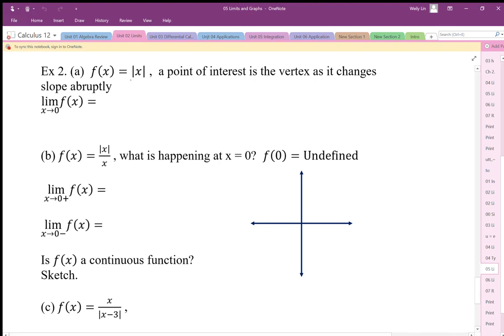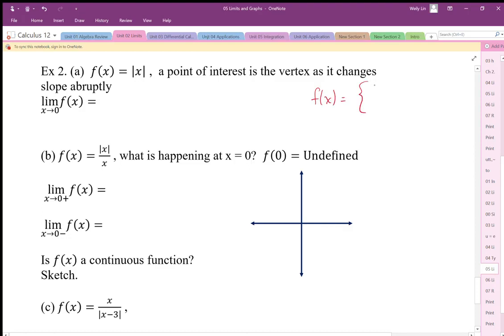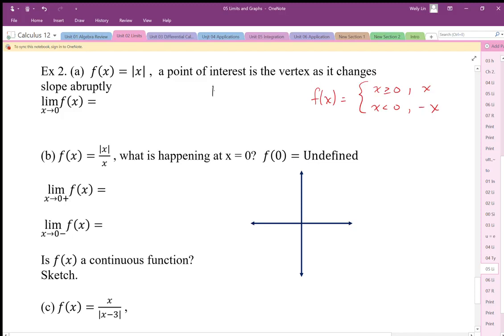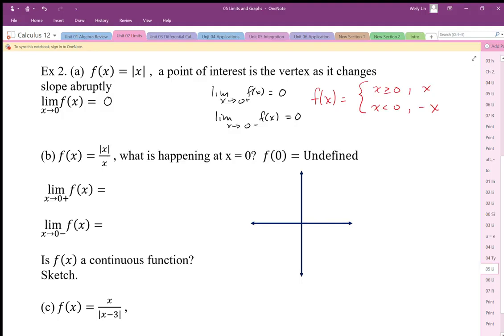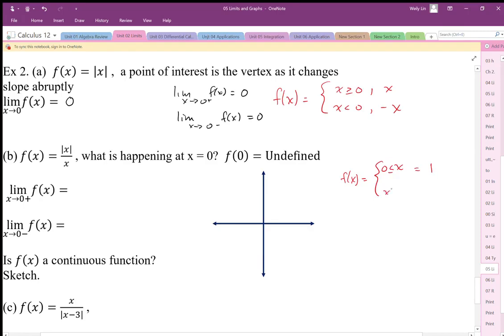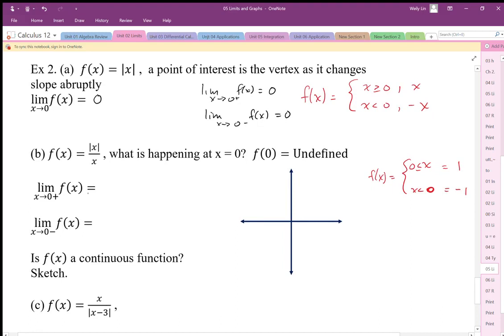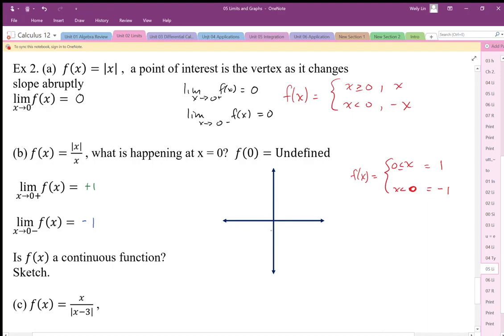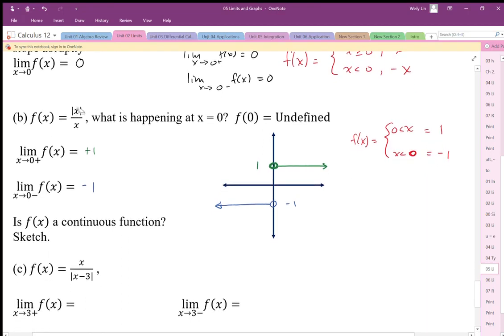05 Limits and Graphs Part6